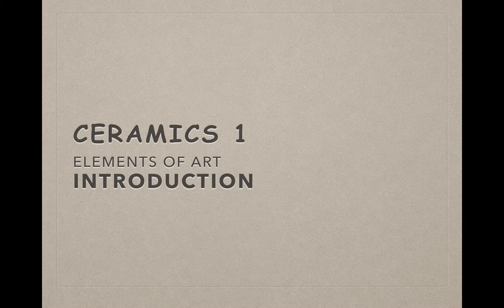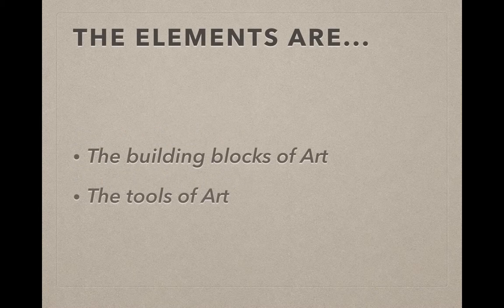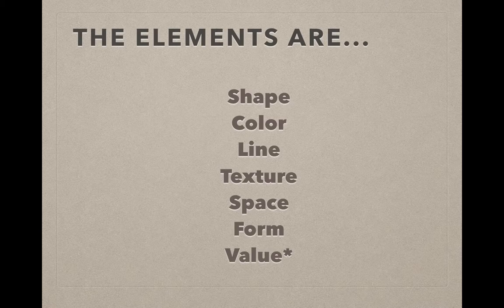Ceramics 1 - Elements Introduction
Introduction to the Elements of Art